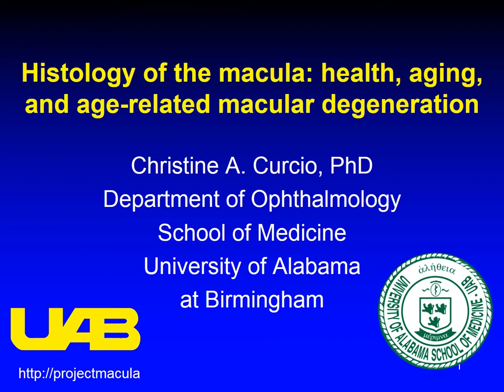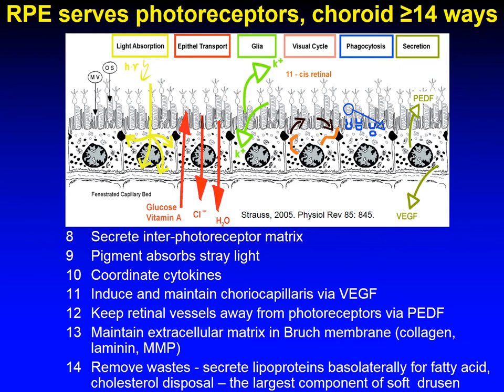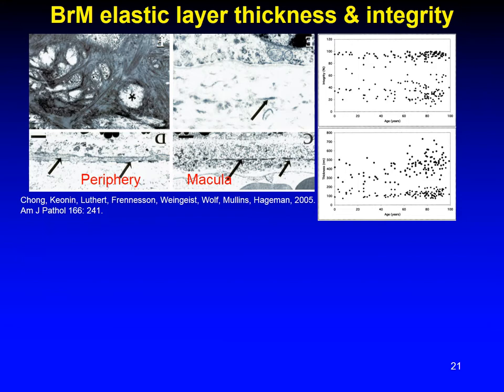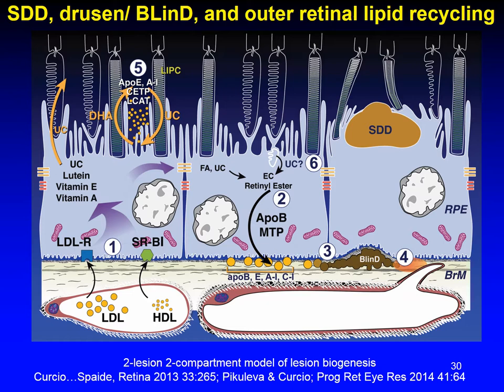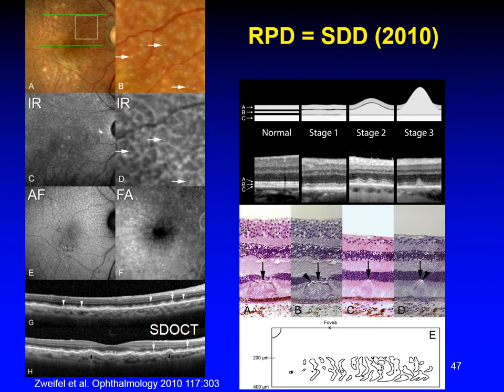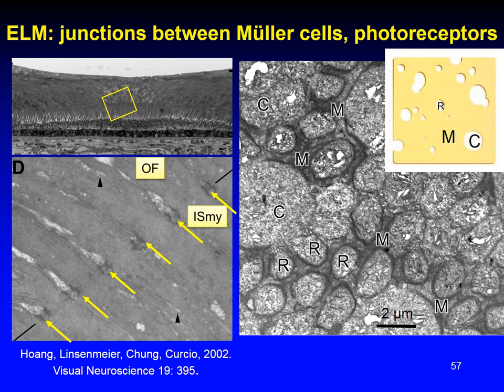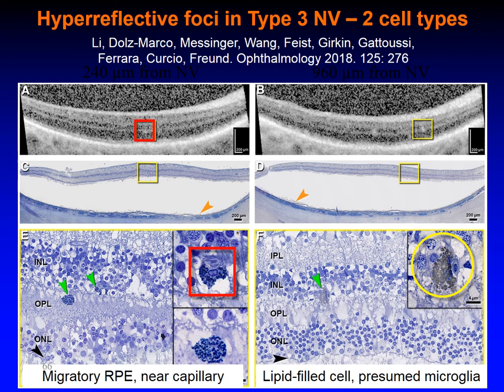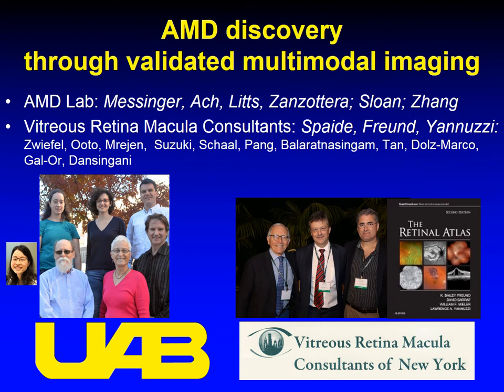"Histology of the Macula: Health, Aging, and AMD" - Christine A. Curcio, PhD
Presenter: Christine A. Curcio, PhD